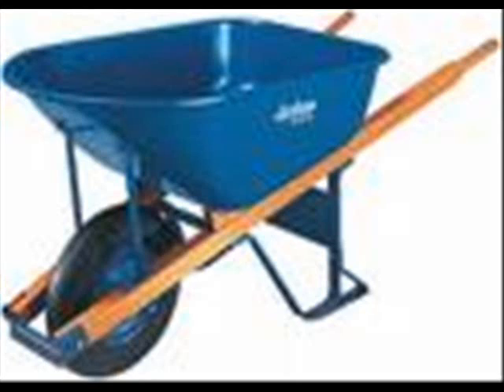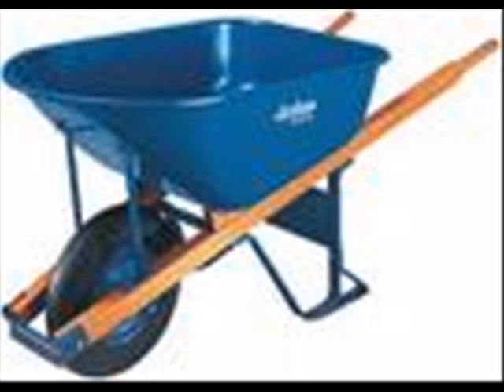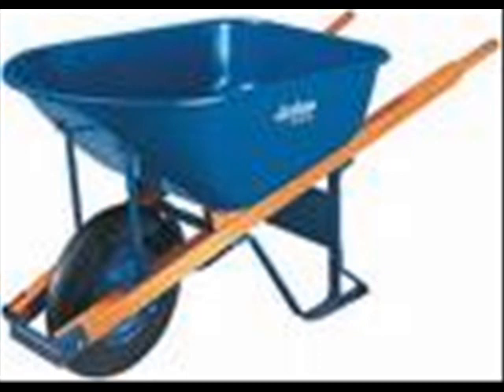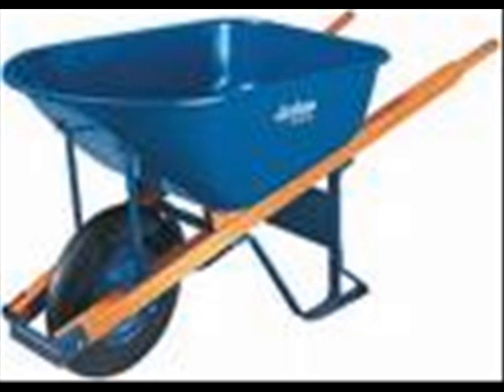(Vipersnake8) You Know What I Hate? Episode 12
Wheelbarrows